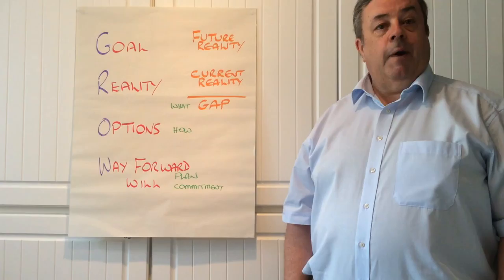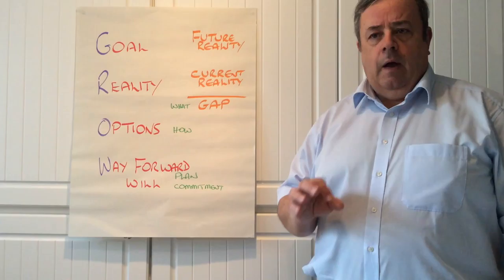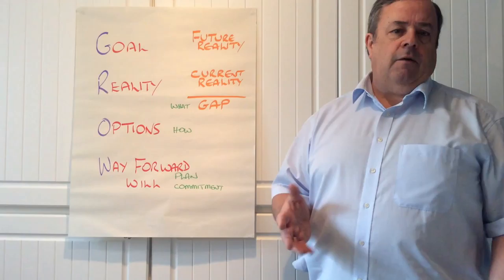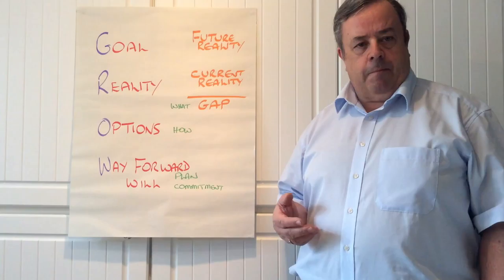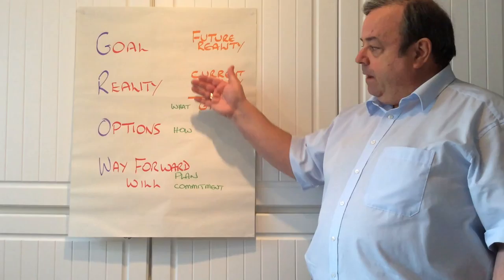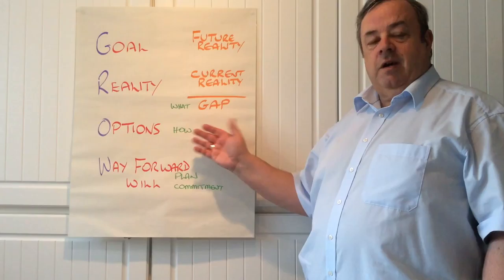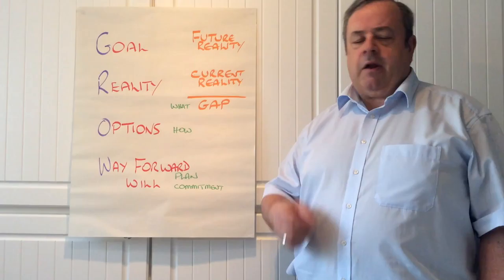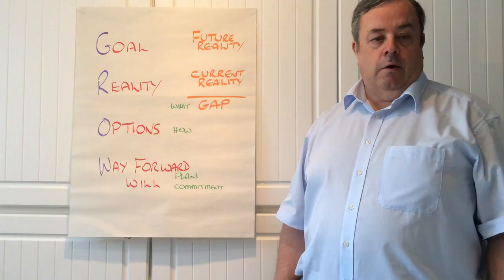GROW Model with Ian Thomson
The GROW Coaching Model and how it works.